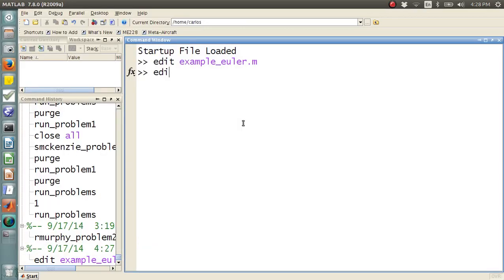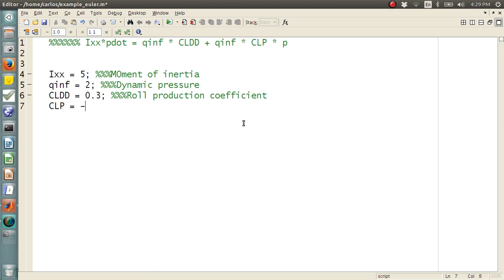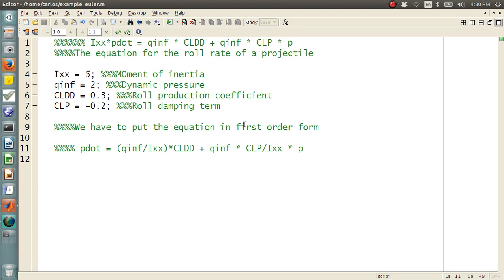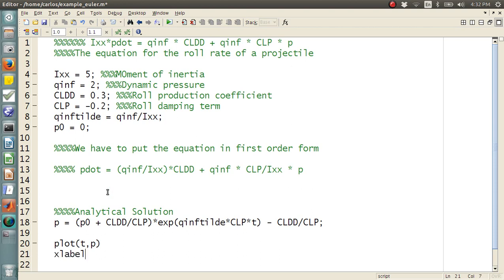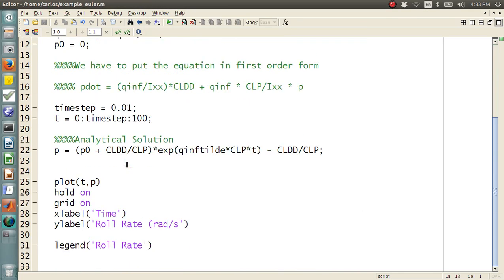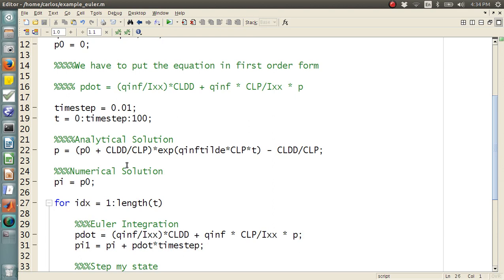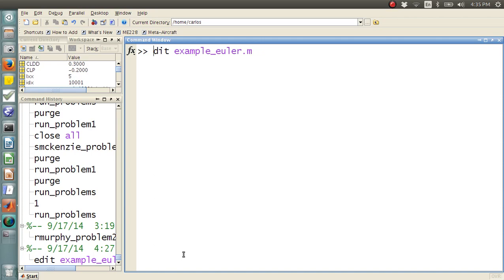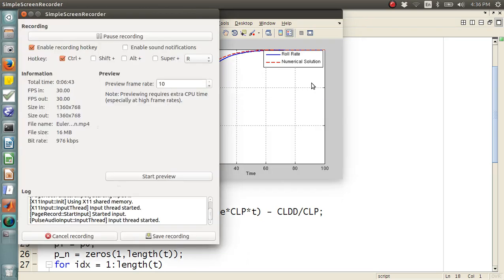MATLAB Help - Euler Integration